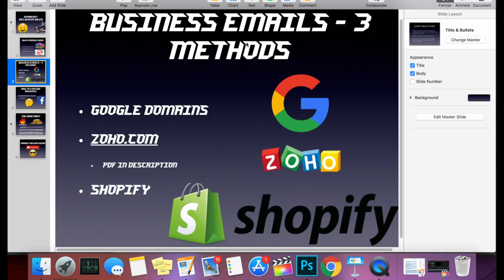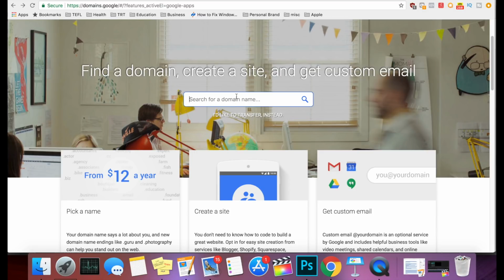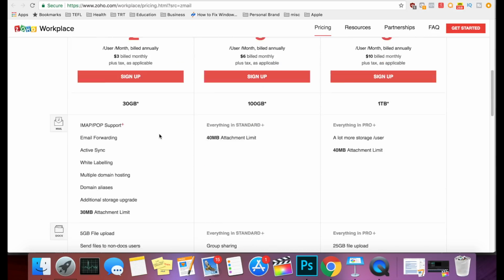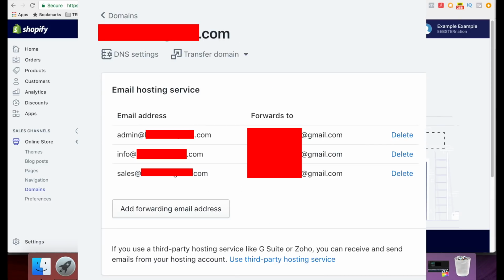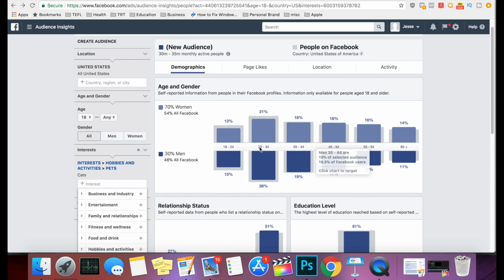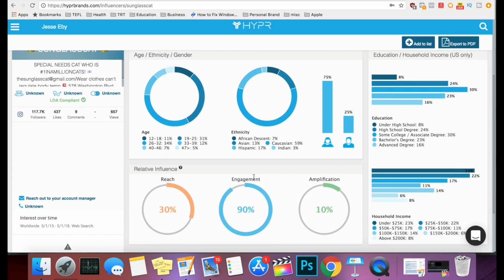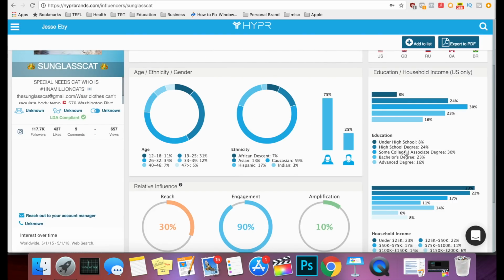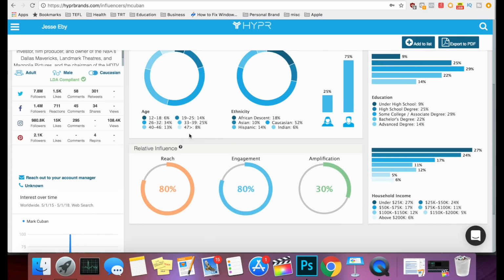What No Shopify Guru Is Telling You About Instagram Influencer Shoutouts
Are you doing Print On Demand and are having trouble creating the video ads that are VITAL for conversions? This service takes your design and creates video ads for you

🔥Learn how I left the country, cured my lifelong disease, and am living my dreams as an Entrepreneur

Everybody's been throwing money away on instagram influencer shoutouts for shopify dropshipping. People will continue to throw money away if they do not know the proper way of how to contact instagram influencers. What I share with you today has skyrocketed my sales in shopify drop shipping and instagram influencer marketing for dropshipping. I drop some great value on instagram influencers for dropshipping in this video!

I share with you what no Shopify guru is telling you in regards to instagram influencer shoutouts, how to find instagram influencers for shopify, and everything in regards to instagram influencer marketing 2018.People ask often about how to find instagram influencers shopify so I address a lot of it here.

A lot of value in this video so I hope you enjoy! instagram influencers are vital for success in shopify dropshipping!